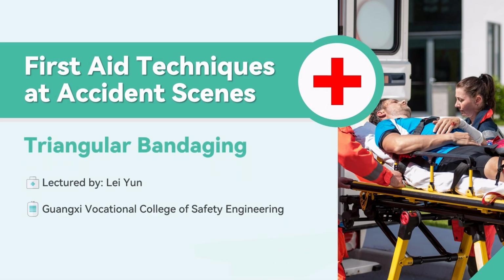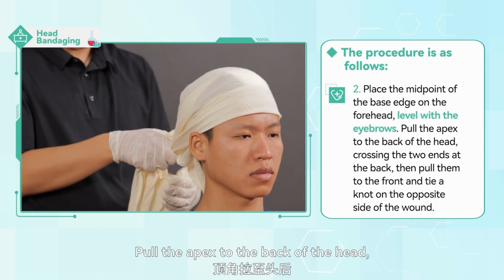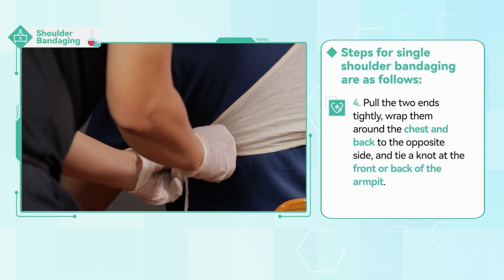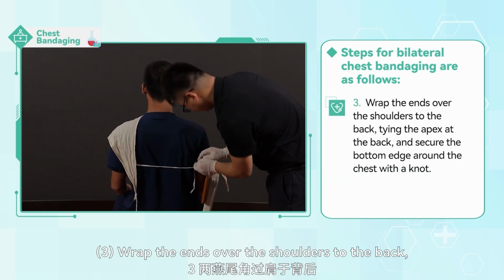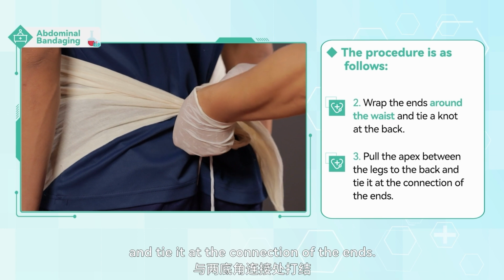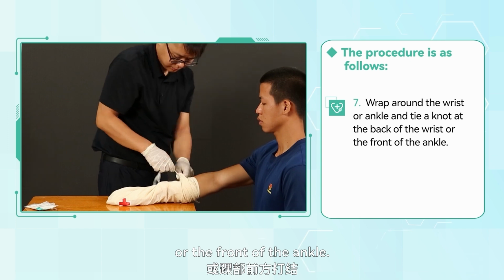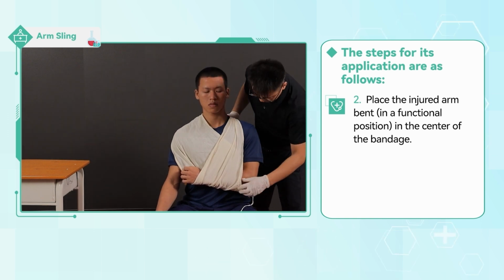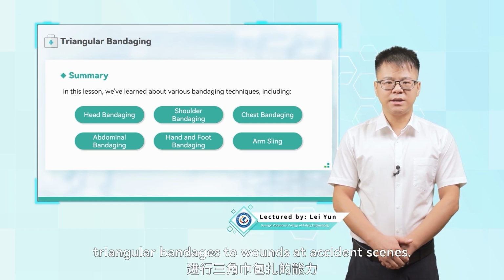3 5 Triangular Bandaging